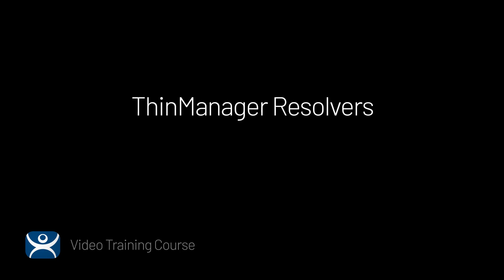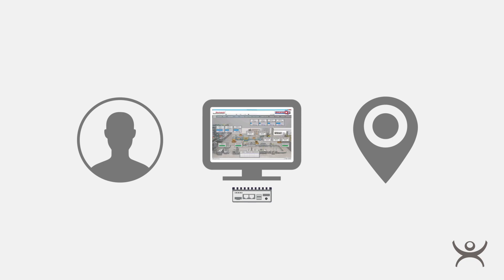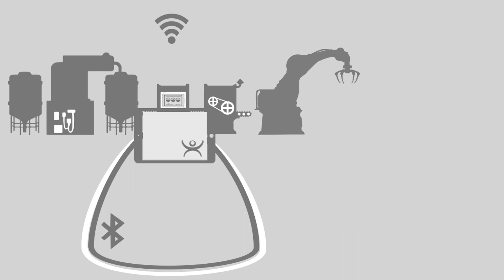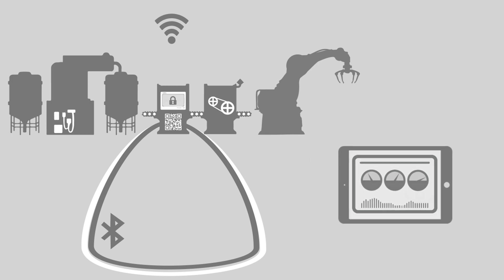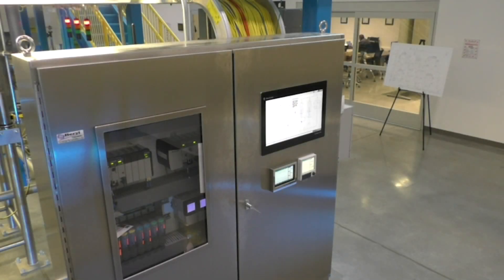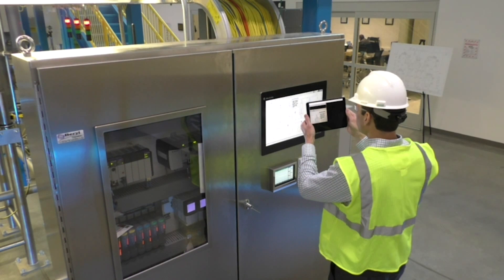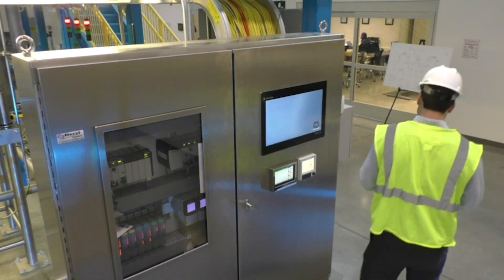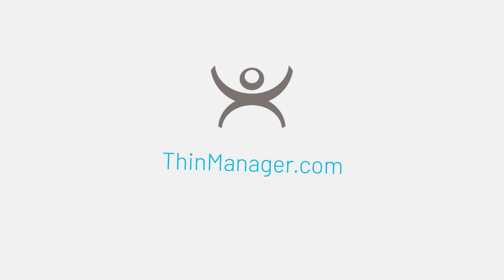ThinManager Resolver Overview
This is a quick look at ThinManager Location resolvers and why they are so powerful in the ThinManager platform.